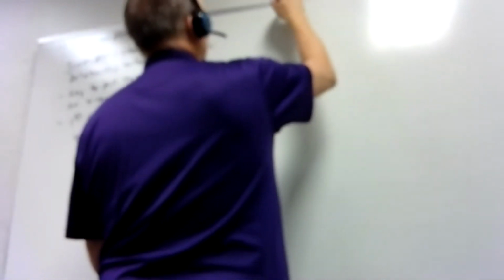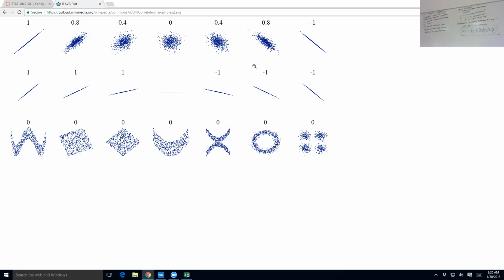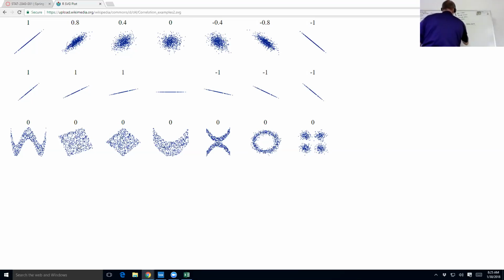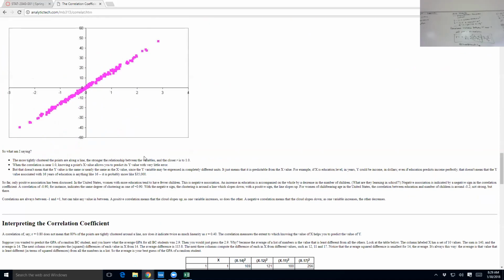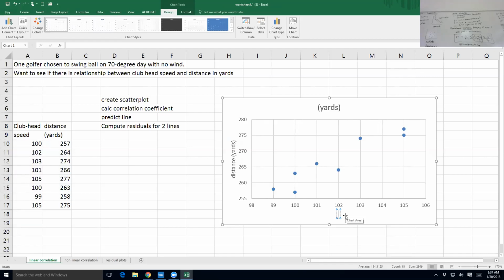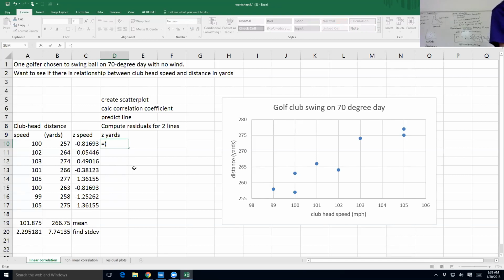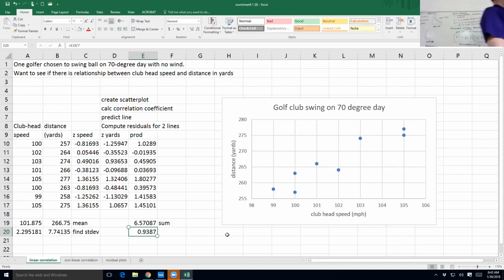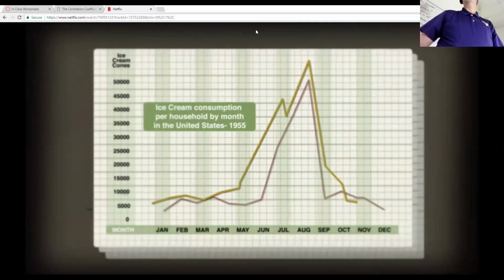4.1a Correlation & Scatterplots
Discussion of how to create scatterplots and correlation.